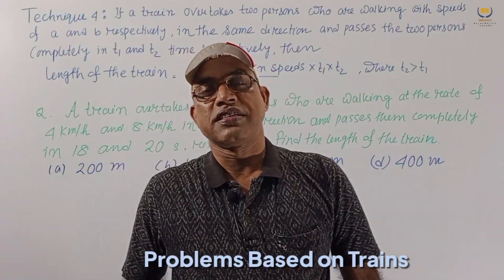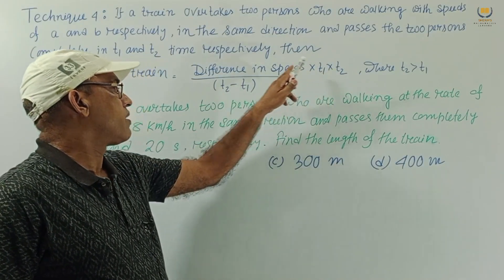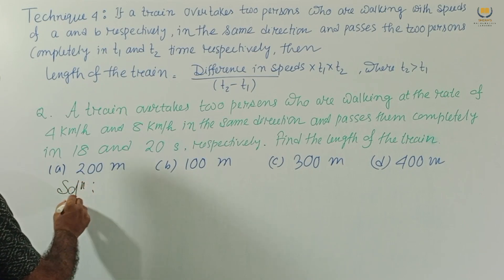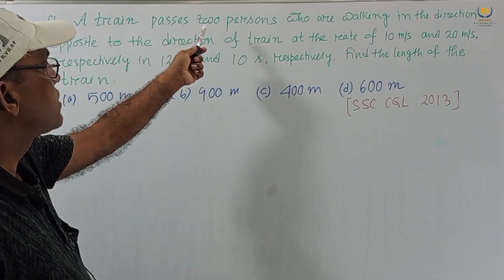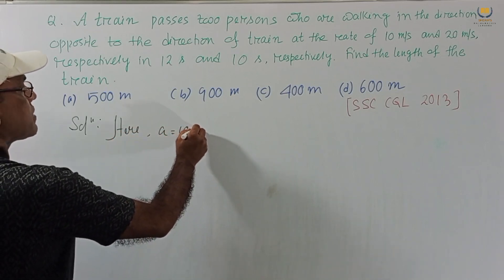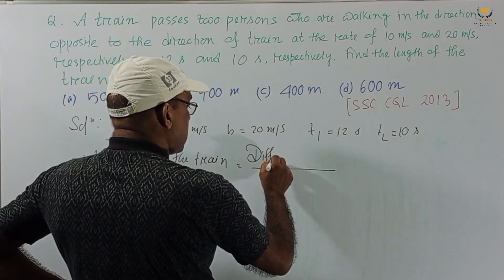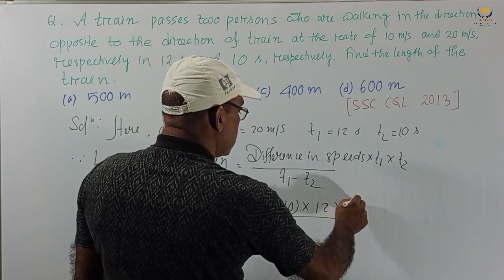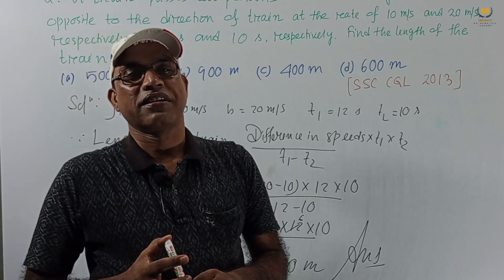MOST IMPORTANT MATHS TRICKS FOR ALL COMPETITIVE EXAMS.By Rahimuddin Sheikh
Most important maths tricks for all competitive exams.  Students preparing for competitive exams will be much benefitted from this.